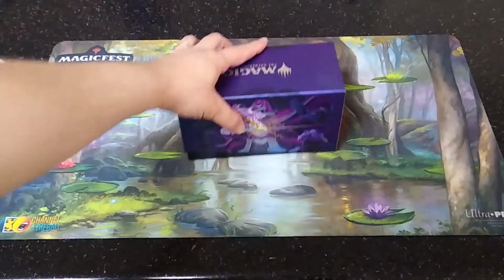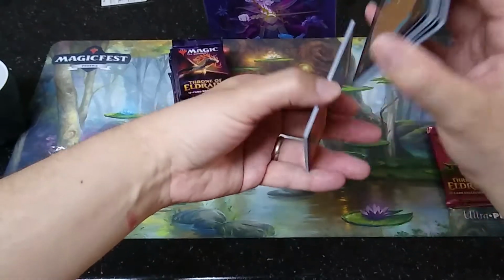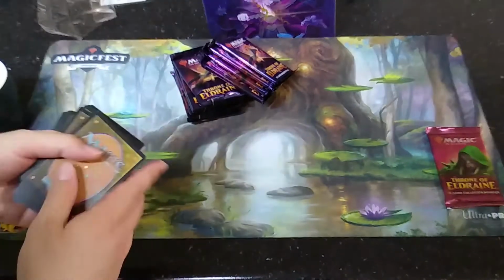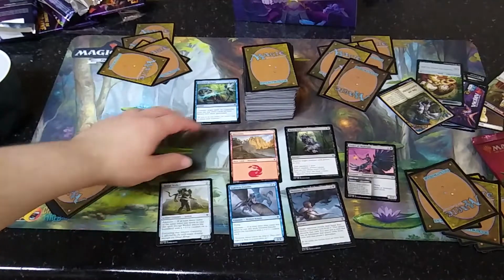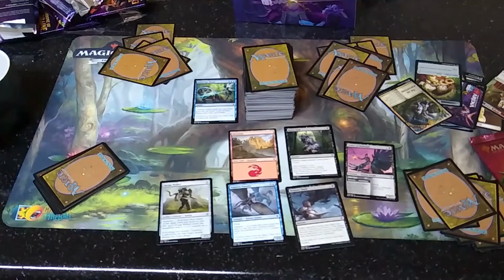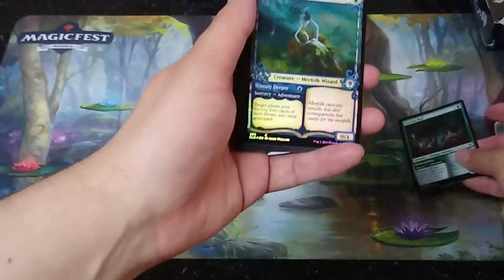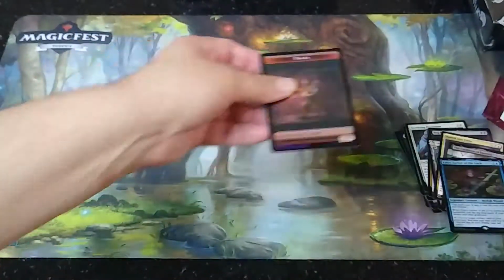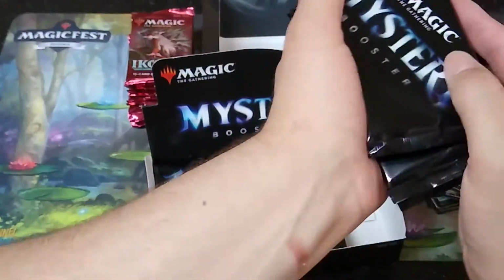BUILDING A WIZARD'S TOWER!! Tastefully Nerd's Magic Show Episode 03!!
Welcome to Tastefully Nerd! The channel where Green and his friends to talk and play all things tasteful and nerdy.

In this episode of Tastefully Nerd's Magic Show, Green shows you how to take a mundane MTG Bundle and turn it into a MAGICAL WIZARD'S TOWER!!  Learn how to battle your friends in a MTG melee in this fun, casual format. Plus, a preview of THINGS TO COME!!

Music
Purple Planet Music
Modern Technology